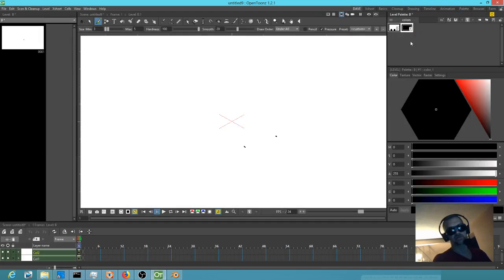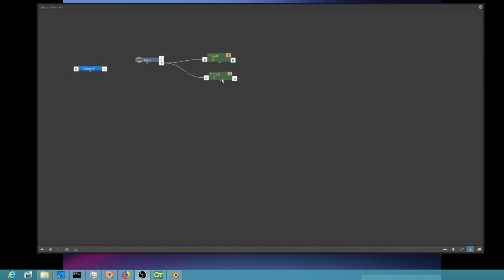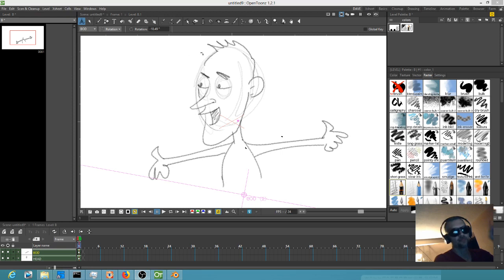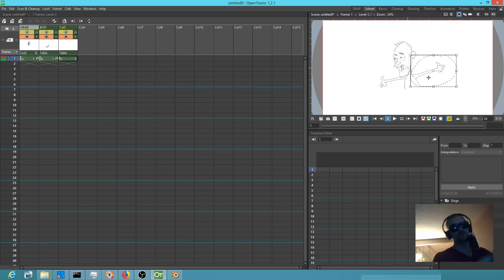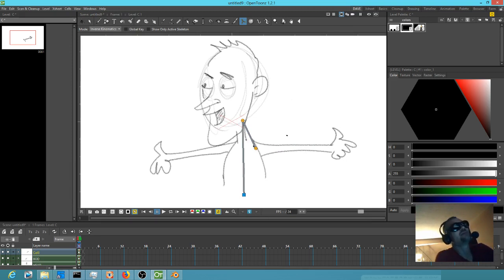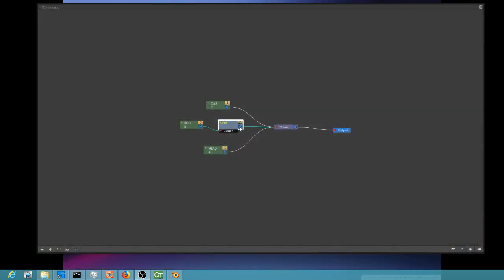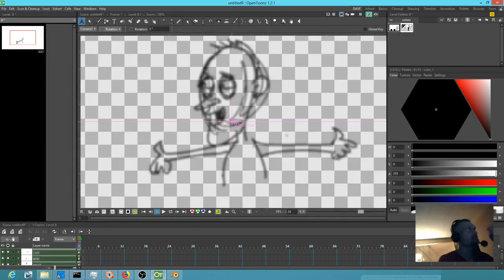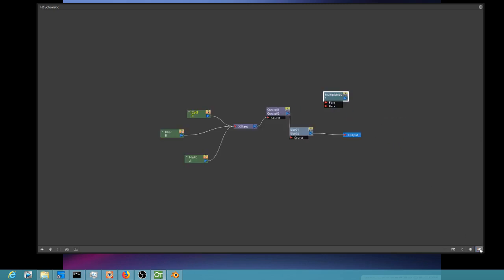OPENTOONZ QUICK TIP - Nodes! (schematic)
As requested by a subscriber, a very quick and dirty explanation of the basics you need to know to use the schematic view